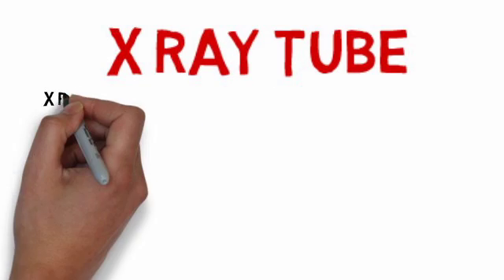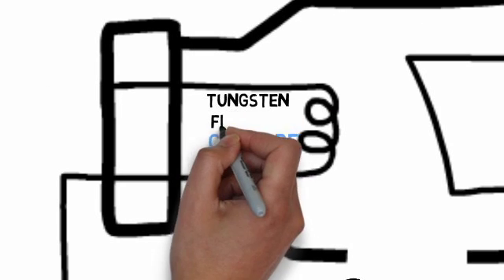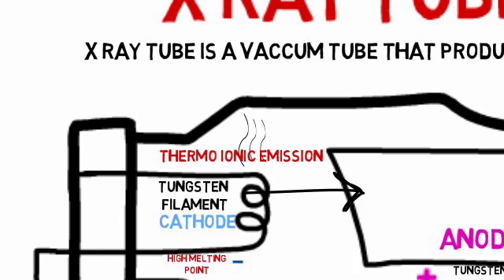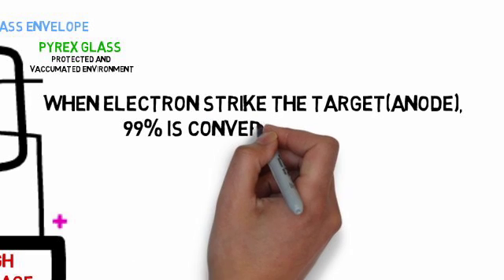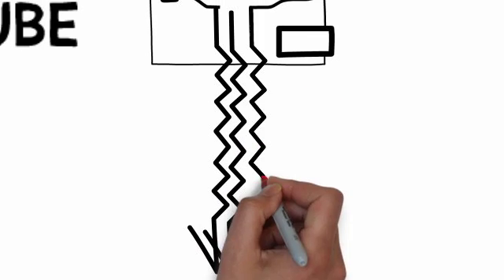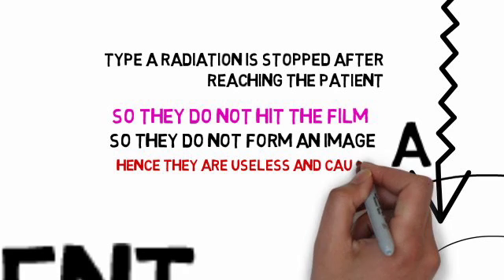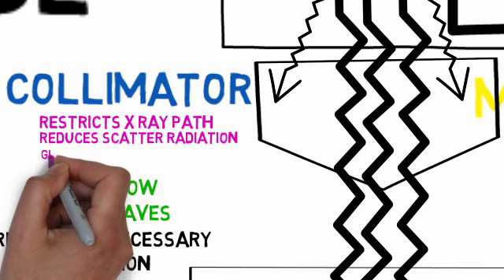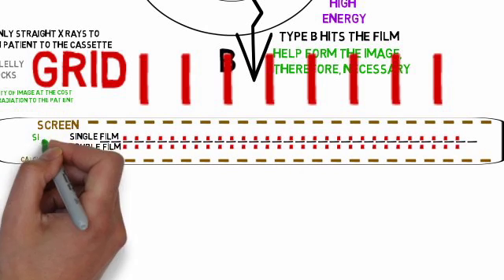Radiology Tutorials - X-rays(Medical Animated Tutorial) ~ Cooldude5757